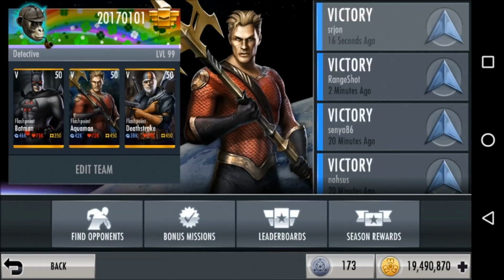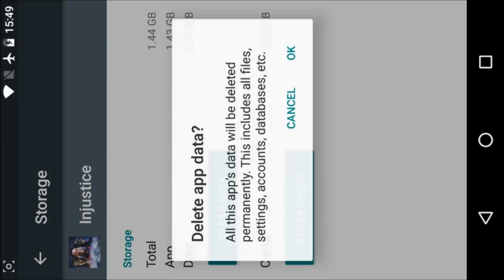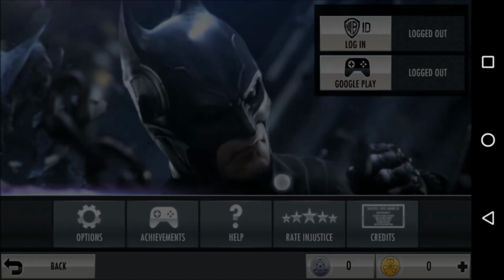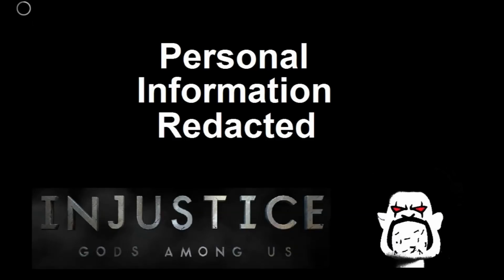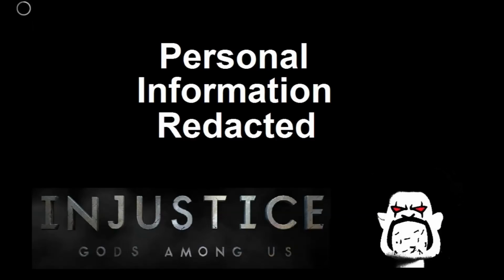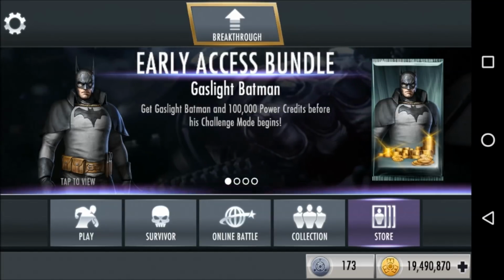***PATCHED*** Injustice GAU Android (glitch): Alternate Method to Reset the Challenge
XXXXXXXXXXXXXXXXXXXXXXXXXXXXXXXXXXXXXXXXXXXXXXX

16/10/2018: still working as of update 3.0.1
XXXXXXXXXXXXXXXXXXXXXXXXXXXXXXXXXXXXXXXXXXXXXXX

14/6/2018: still working as of update 2.21
XXXXXXXXXXXXXXXXXXXXXXXXXXXXXXXXXXXXXXXXXXXXXXX

26/4/2018: still working, but the original method was patched
XXXXXXXXXXXXXXXXXXXXXXXXXXXXXXXXXXXXXXXXXXXXXXX

update 10/4/2018: confirmed still working with update 2.20 that dropped today
XXXXXXXXXXXXXXXXXXXXXXXXXXXXXXXXXXXXXXXXXXXXXXX

Hat tip to gamefaqs user search_for_ajit who posted the fundamental steps of this alternate method

Here's the current "original" method for resetting the challenge that requires a Google Play cloud save
That's where we talk about why this is useful.